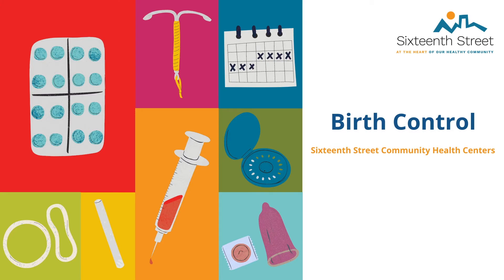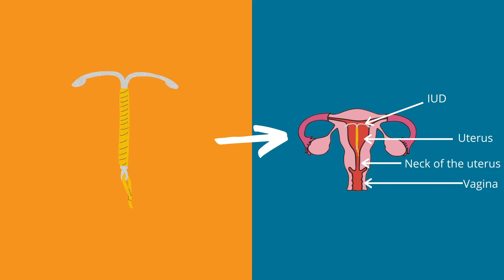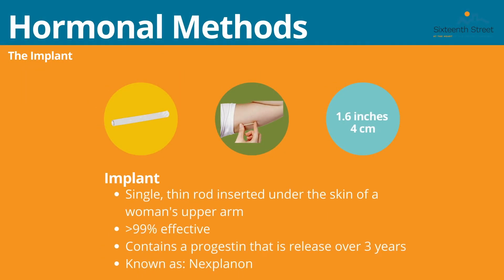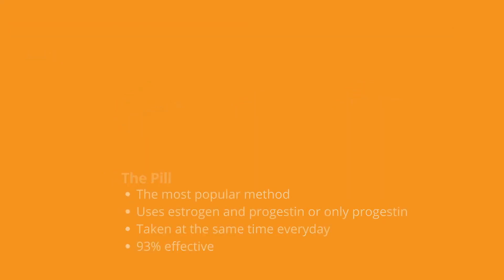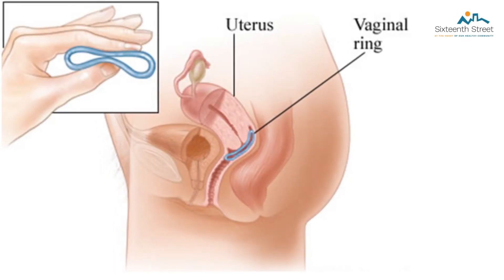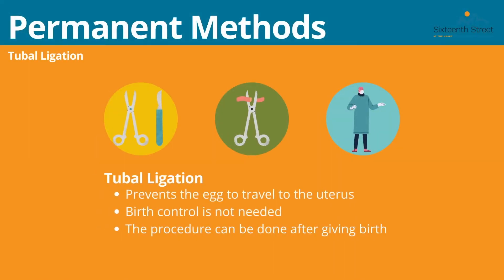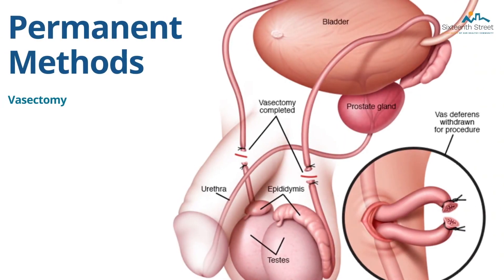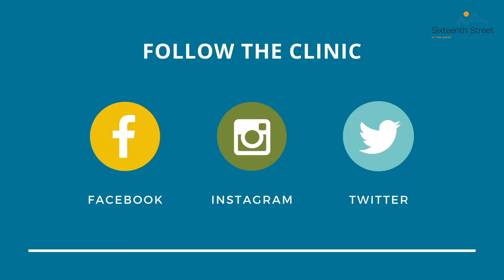Birth Control | English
Welcome to our prenatal series. We are Natasha and Melissa. We are the two 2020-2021 AmeriCorps Members at the Sixteenth Street Clinic in the Women’s Wellness Department. We help educate First Time Moms and provide prenatal care and information to help facilitate a healthy pregnancy for our patients here at the Sixteenth Street Clinic. Originally, we would have this interactive lessons in person, but we have now transitioned this course to an online format. The class is broken down to several short videos and gathered in this playlist! This short video is about birth control. We hope these informational videos will provide you some information. It is completely confidential, and we will respond to you as soon as we can during clinic hours. If anything is urgent or an emergency, please call the clinic as soon as possible.

Here is the link to the document with all the possible birth control options: